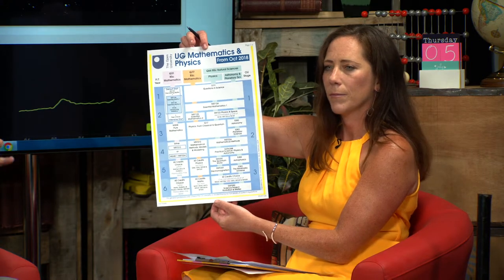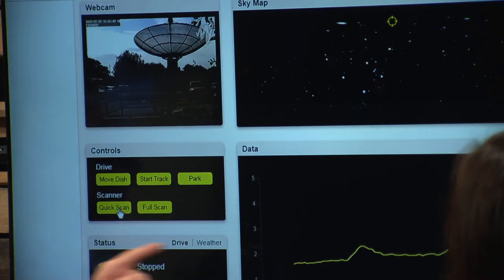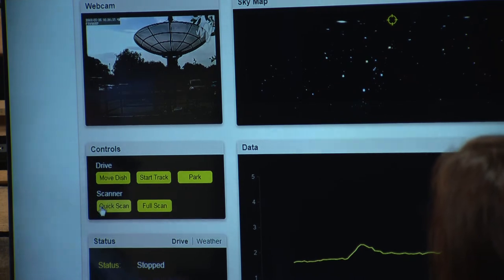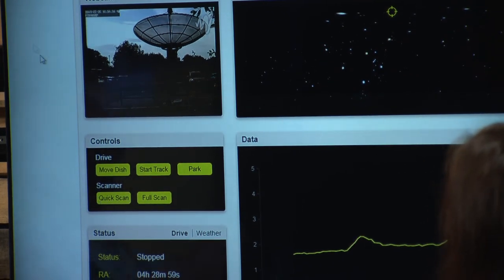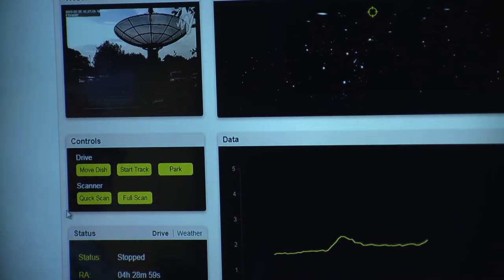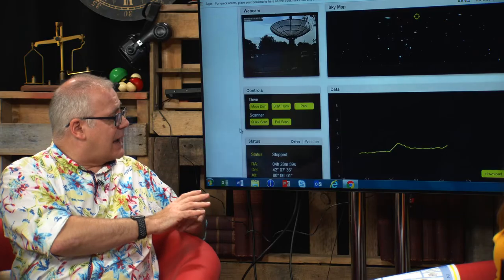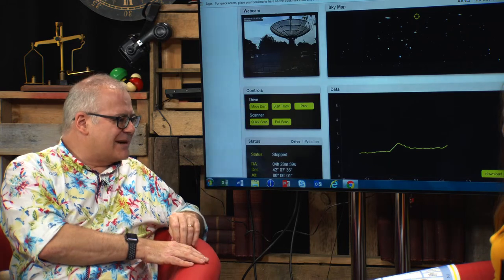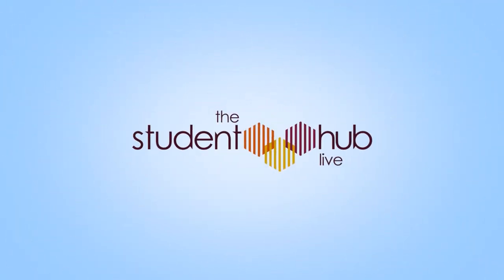STEM Showcase - The School of Physical Sciences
This session showcases the physics, astronomy and planetary science curriculum at the OU – including the different modules that we offer and the various degree programmes that students can follow to pursue their interests including the module choices at Levels 1, 2 and 3.

You'll see a demonstration of how physics and astronomy students are able to carry out practical science during their studies, using facilities from the OpenSTEM laboratories, and in particular our robotic radio telescope in Milton Keynes and our robotic optical telescopes in Tenerife.

You will also see the links between our research and our teaching and have a tour of two of our research laboratories on campus, followed by a link-up with an exhibit we’re currently running at the Royal Society Summer Science Exhibition.
With Andrew Norton, Meredith Morrell